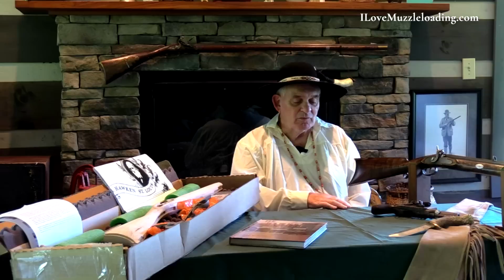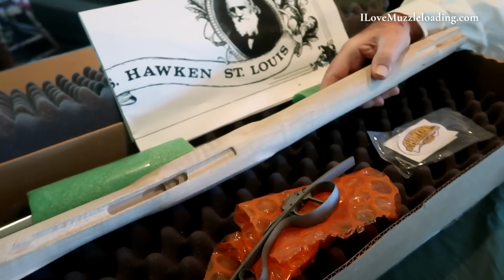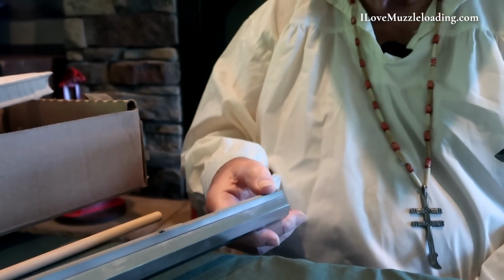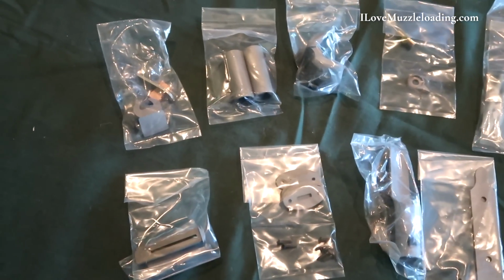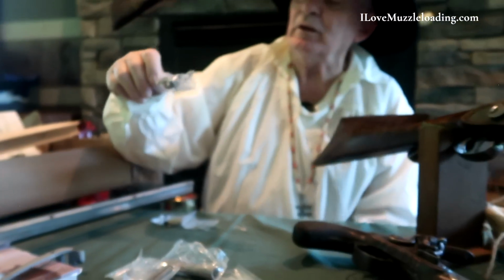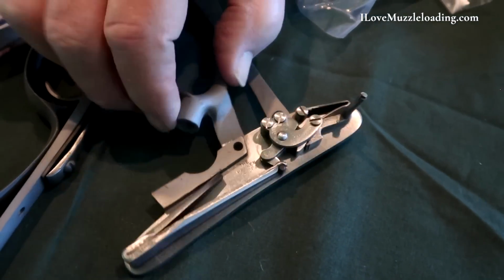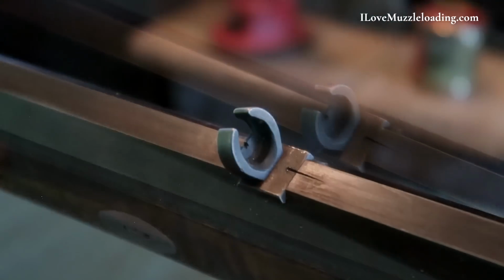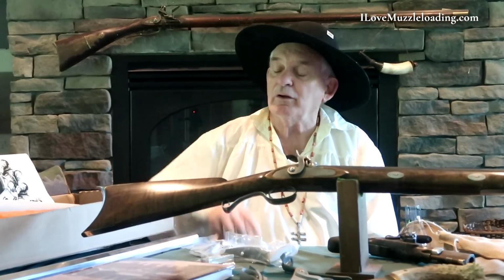Hawken Expert Bob Woodfill Details the Hawken Shop Hawken Muzzleloader Kit | Advanced Hawken Rifle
Today we're talking with Hawken Expert, Bob Woodfill about his thoughts on the "Hawken Shop's" S Hawken Muzzleloader kit.

Bob Woodfill is a longtime friend of mine, when he wrote his book "The Hawken Rifle; Its Evolution from 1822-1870" I saw Bob's scholarly side and his willingness to share his research. In 2021 Bob became fascinated with doing whatever he could to spread his love of the Hawken rifle with muzzleloading enthusiasts everywhere. The success of his book brought Hawken fans of all kinds to his doorstep and he wanted to do more to give back.

When it comes to Hawken rifles, the original pieces are so valuable, many of us, including Bob will probably never own one. Masterful recreations can fetch $10,000+, and very historically accurate kits can fetch $1500-$3000 depending on how you complete them. Bob reached out to me wanting to understand how someone with a limited budget could enjoy the Hawken rifle. When asked my mind immediately went to the Hawken kits I've built over the years. The first is the Traditions, St. Louis Hawken. Comically, Bob advised me on the build of this kit several years ago and had the same thing to say today, "It's a fine kit but there's not extra you can do with the kit". Bob was looking for an affordable, semi-accurate kit that could be finished to be a more accurate recreation of the Hawken Rifle.